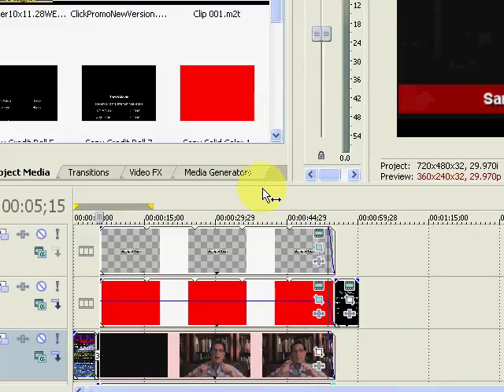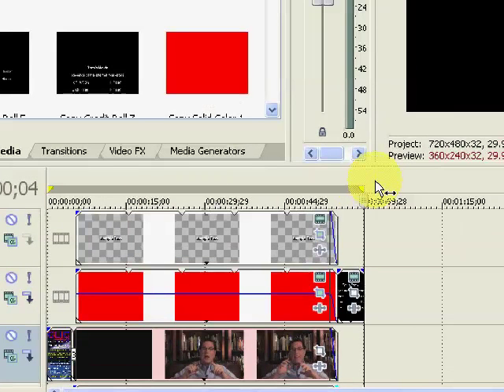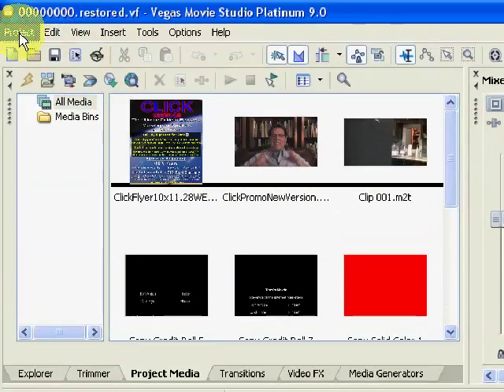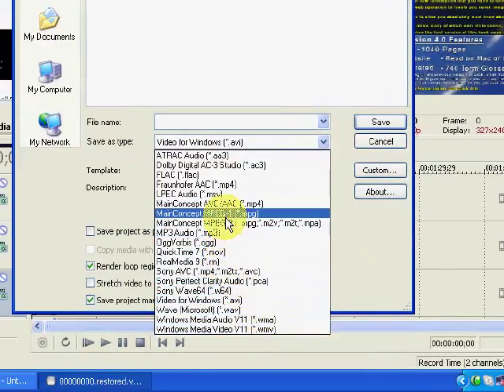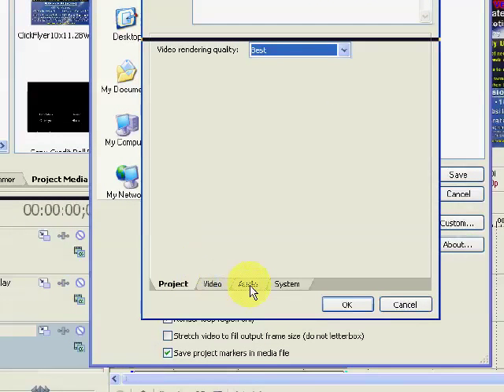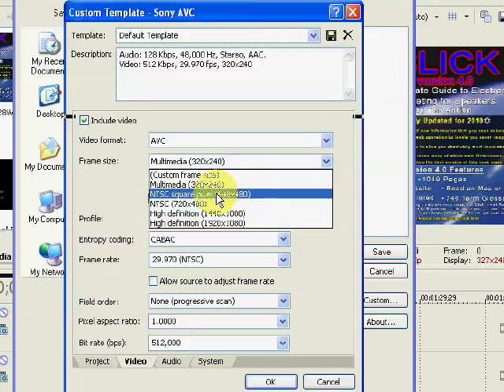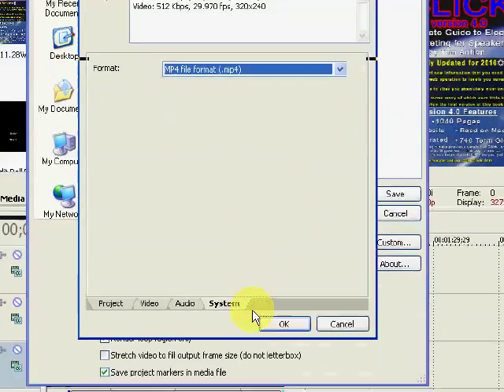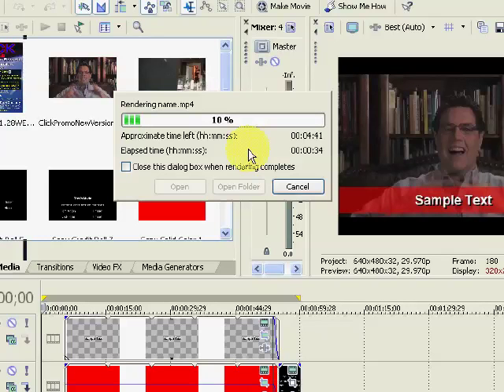Sony Vegas Movie Studio - How to export to .mp4